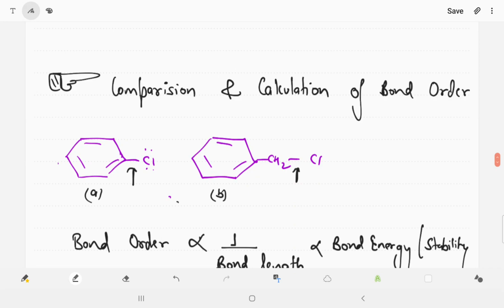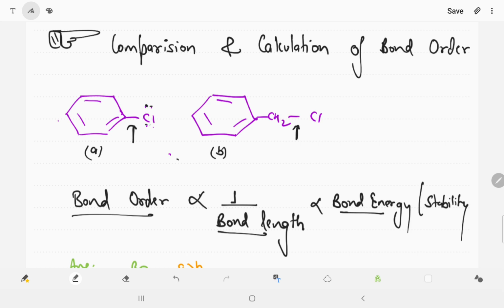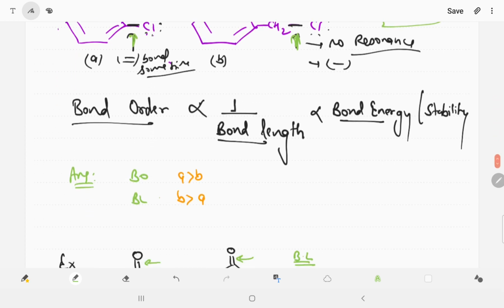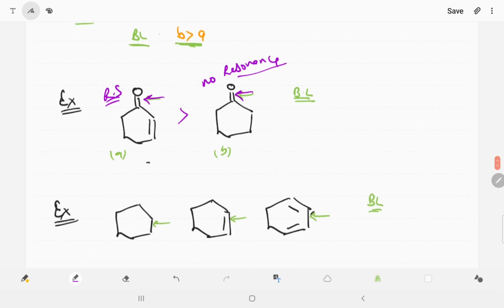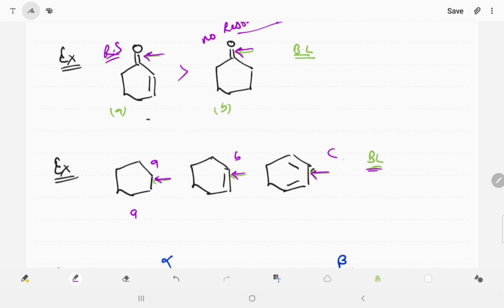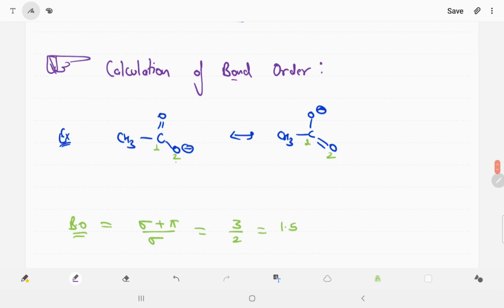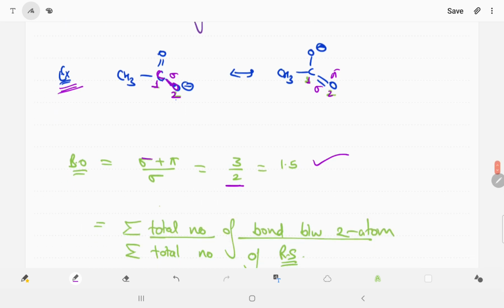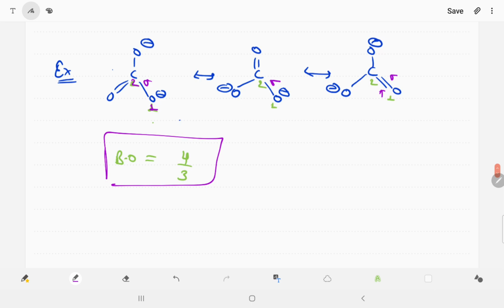GOC # Resonance Applications # bond order# bond length # Applications of Resonance